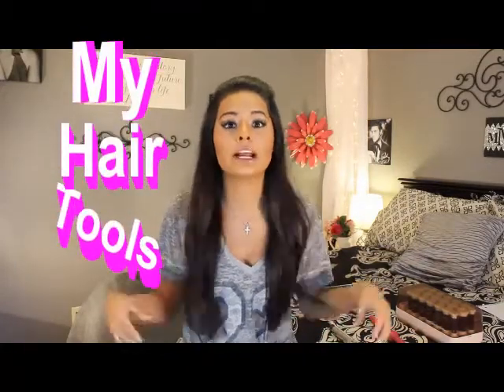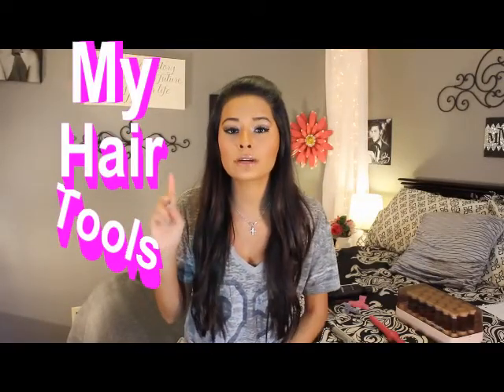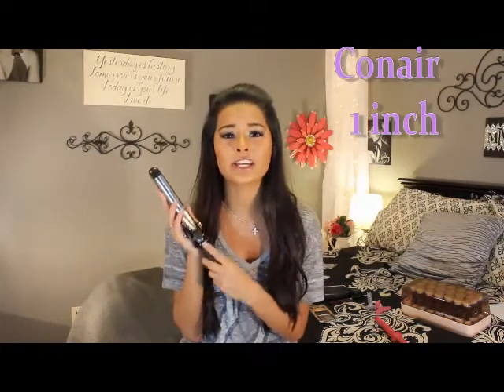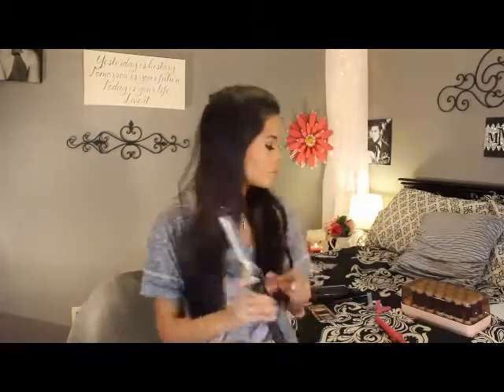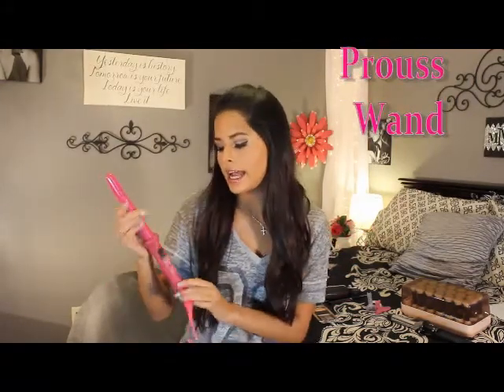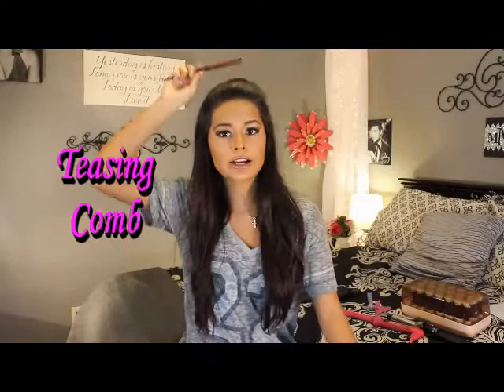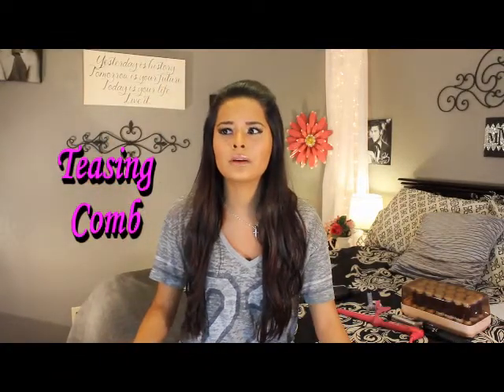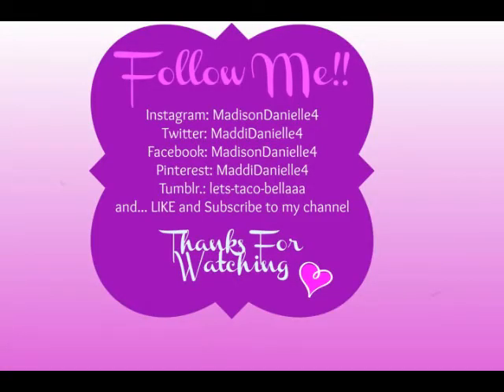My Hair Tools and Hairstyling Tips | Madison Danielle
Sharing tips on my favorite hair tools and some quick tips for hairstyling!

Items I used in this video are:

TRESemme  Extra Hold Mousse
Clairol 1 inch curling iron
Clairol Custom CareSetter - hot rollars
Hair clamps from Sally Beauty Supply
Wand - Prouss Wand
Teasing Comb from Sally Beauty Supply
Goody Bobby Pins

Y'all are Absolutely the BEST!! Love, Love  xoxo:)